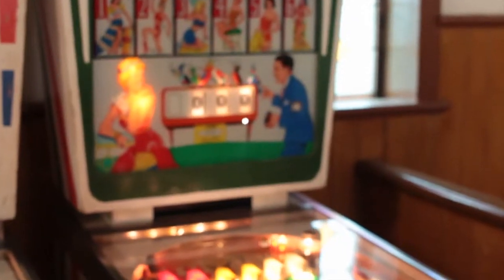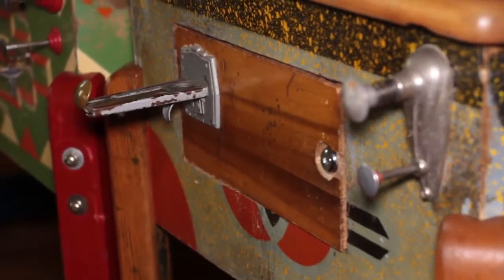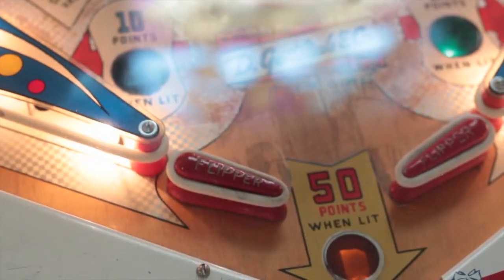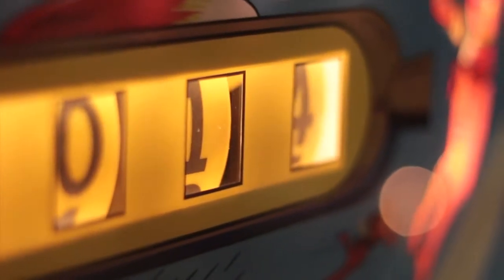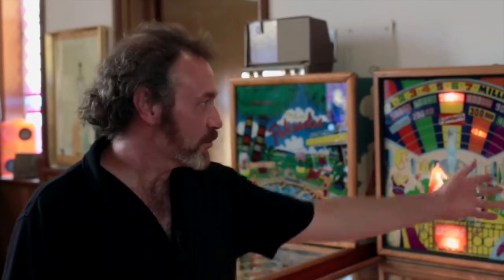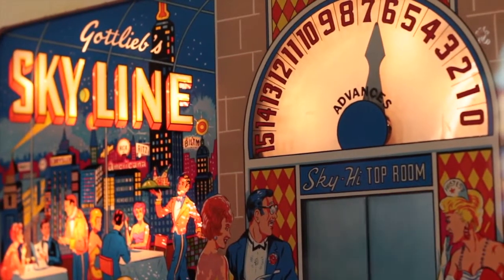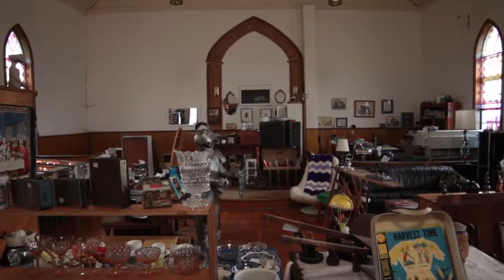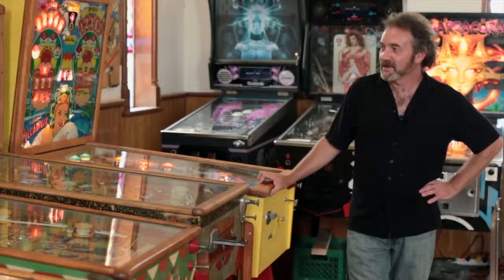Pinball Sessions Bruce Brigham mini doc HD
Pinball Sessions - Mini Documentary on Bruce Brigham pinball collector, restorer, enthusiast.